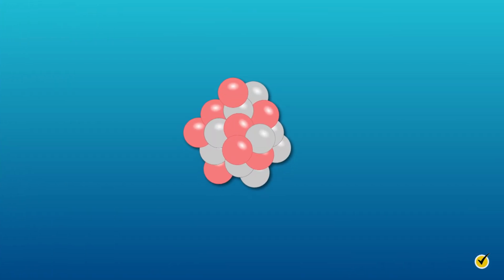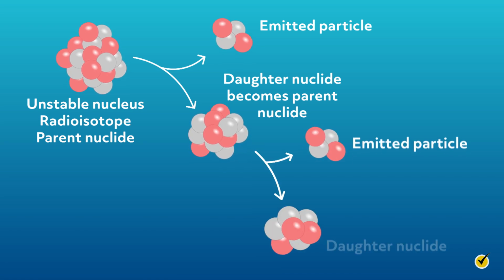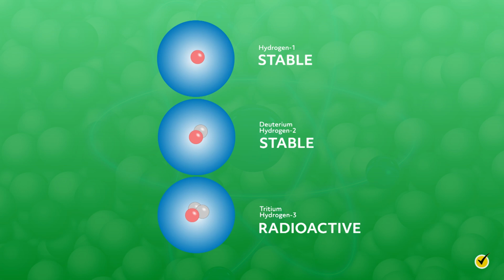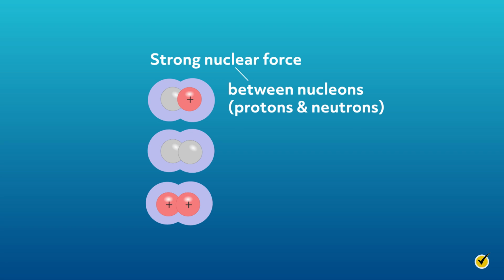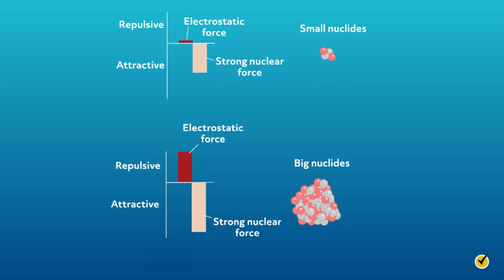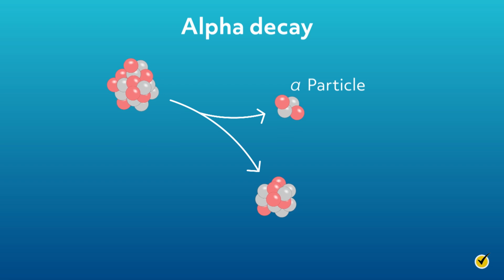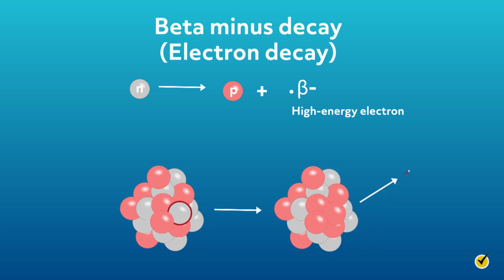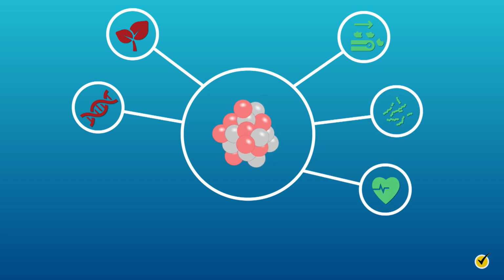Radioactivity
Hi, and welcome to this video on radioactivity! Today, we’ll be taking a look at what all is involved in the process, as well as the different types of decay that result from it. Radioactivity is the spontaneous process through which an unstable nucleus disintegrates, by way of the emission of particles or photons. Radioactivity is categorized as a nuclear reaction, not a chemical reaction, since the result is a completely different nuclear arrangement and not just a different compound.